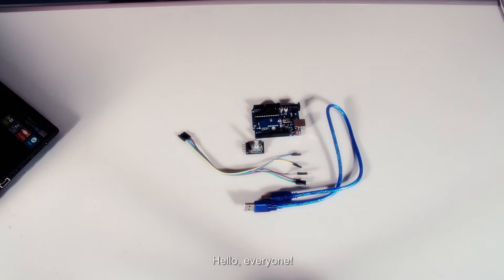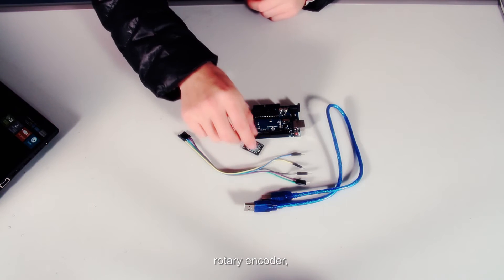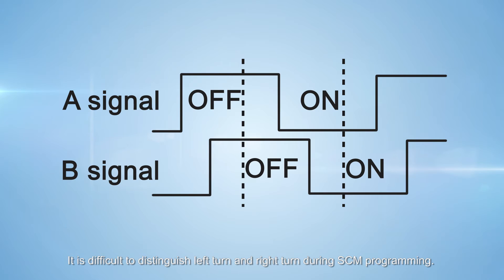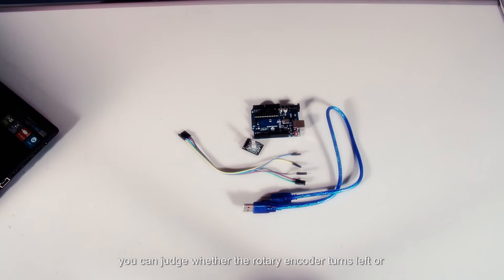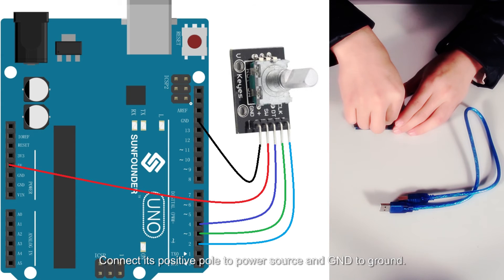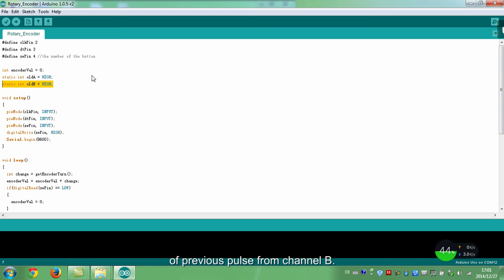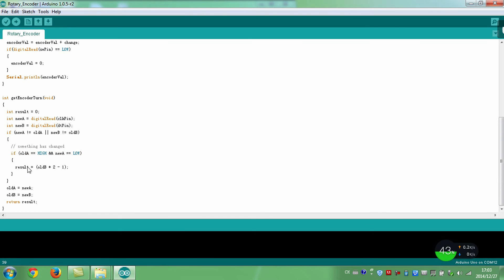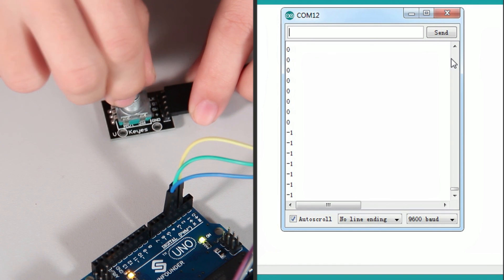Sunfounder Kit Turorial for Arduino - Rotary Encoder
This video shows you how to use a Rotary Encoder with Arduino.